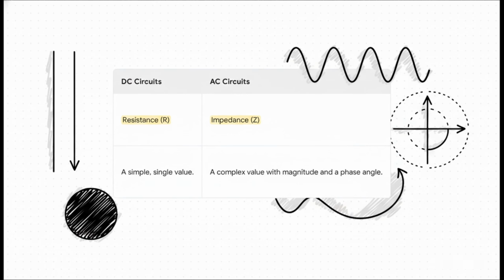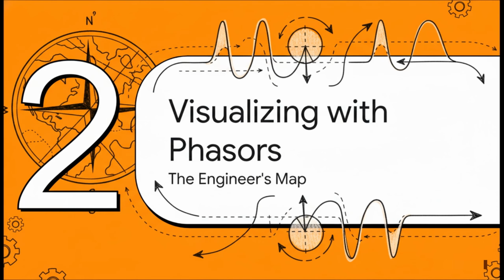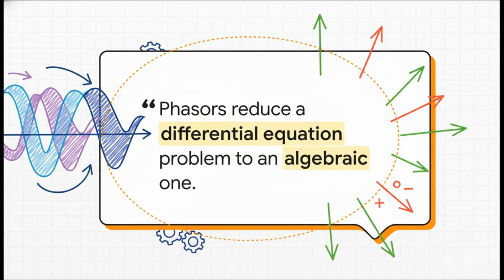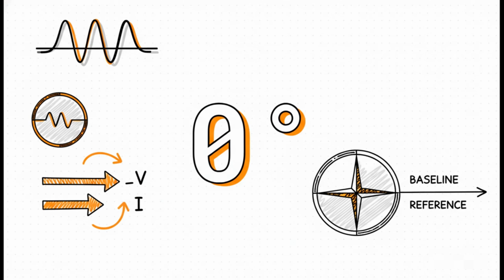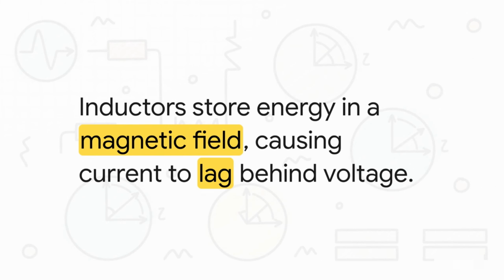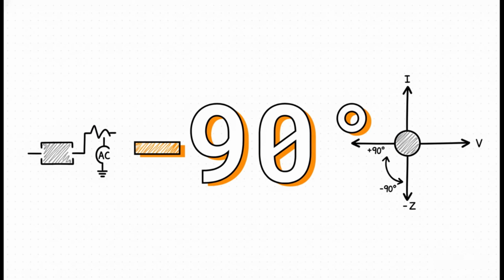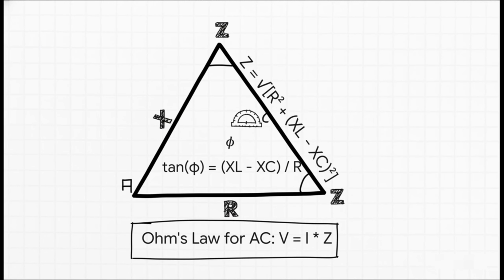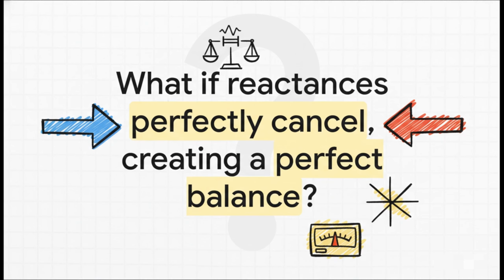Understanding AC Circuits: Impedance (Z) and Reactance (X) Basics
Master the fundamentals of Alternating Current (AC) impedance in just 6 minutes! In this video, we break down why Impedance (Z) is the ultimate measure of opposition to current flow in an AC system, going beyond simple DC resistance.
What you will learn in this video:
Resistance vs. Reactance: Why resistance (R) acts as 'electrical friction' while reactance (X) acts as 'electrical inertia'.
Inductive Reactance  How inductors oppose changes in current and lag the voltage by 90°.
Capacitive Reactance How capacitors oppose changes in voltage and lead the current by 90°.
The Impedance Triangle: How to use the Pythagorean theorem to calculate
Whether you're a student or an engineer, this quick guide provides everything you need to know about calculating opposition in RLC circuits."

3. Optimized Tags
AC Impedance, RLC Circuit, Electrical Engineering, Reactance Explained, Inductive Reactance, Capacitive Reactance, Electrical Resonance, Impedance Formula, Ohm’s Law AC, Series RLC Circuit, Electronics Tutorial, Fast Engineering Guide, Impedance Triangle.

4. Video Chapters (Timestamps for 6 Minutes)
0:00 – Introduction: What is Impedance (Z)?
0:45 – Resistance (R) vs. Reactance (X)
1:45 – Inductive Reactance
2:45 – Capacitive
3:45 – Calculating Total Impedance (The Impedance Triangle)
4:45 – Resonance
5:45 – Final Summary & Key Takeaways

5. Additional Upload Data
Category: Education / Science & Technology.
Thumbnail Idea: A high-contrast graphic showing the Impedance Triangle or the Series Resonance curve where current peaks.
Engagement Tip: Pin a comment asking, "Do you prefer calculating impedance using the Impedance Triangle or Complex Numbers (R+jX)?".